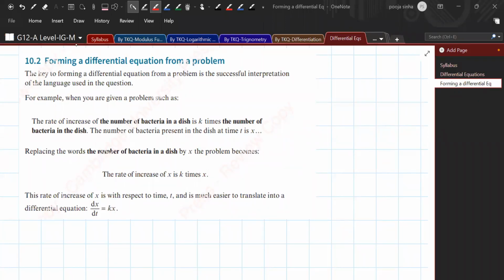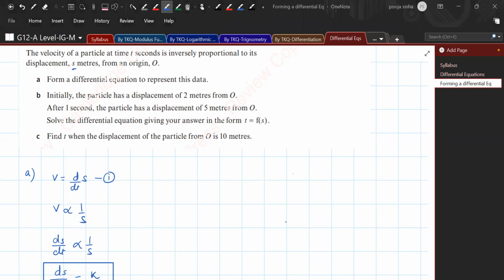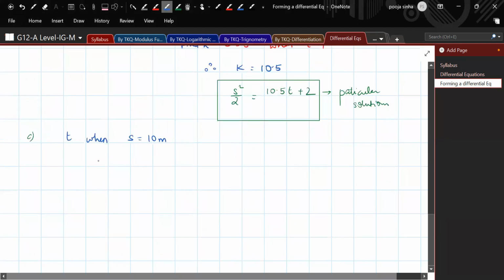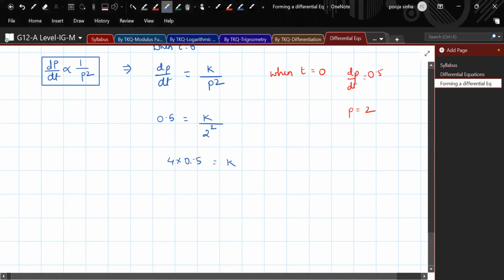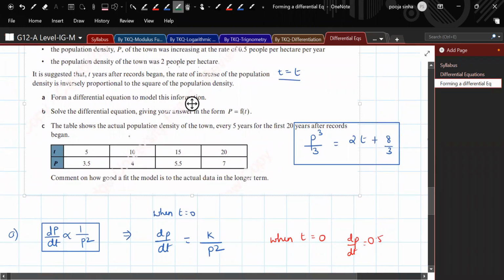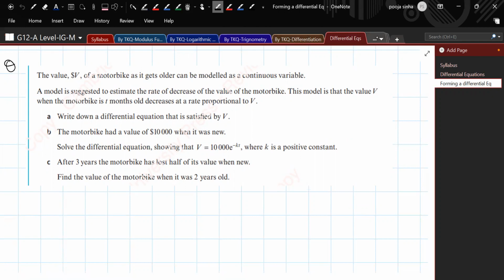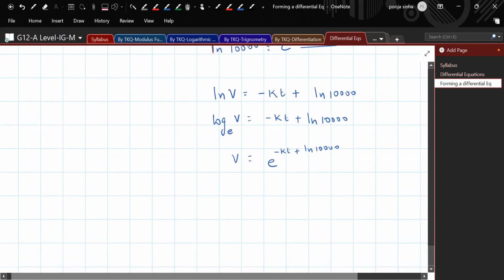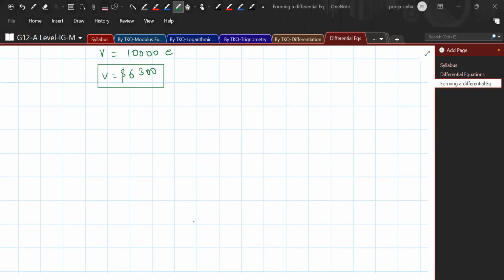Dive Deep into - Differential Equations (Part 2) I Mathematics I Grade 12th I IG Board.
Explore A Levels - Differential Equations Part 2 for Grade 12 IG Board students! Delve into complex math concepts with clear explanations and step-by-step examples. Master problem-solving skills and deepen understanding. Ideal for exam prep or math enthusiasts.